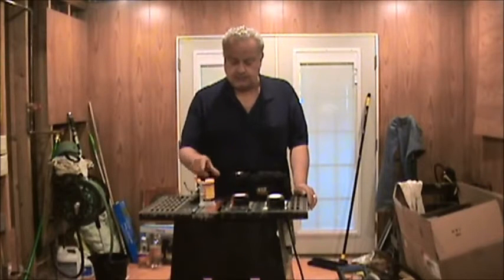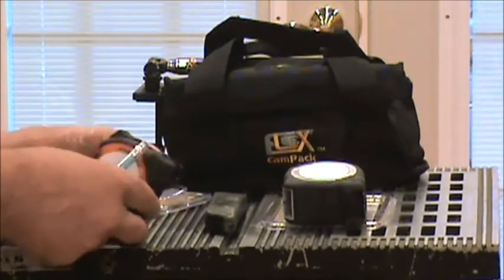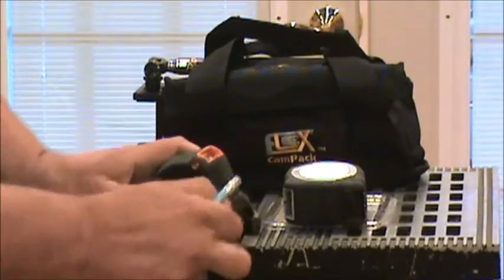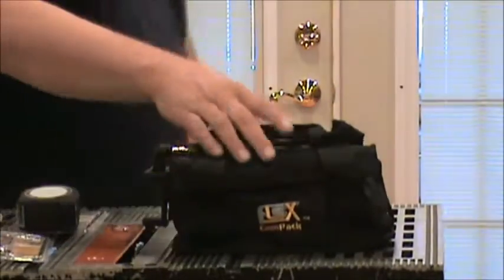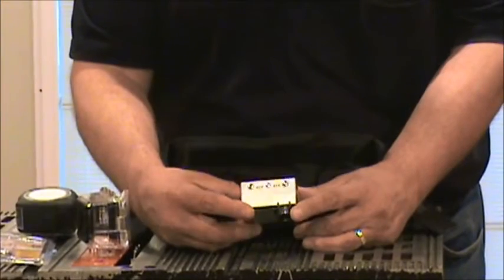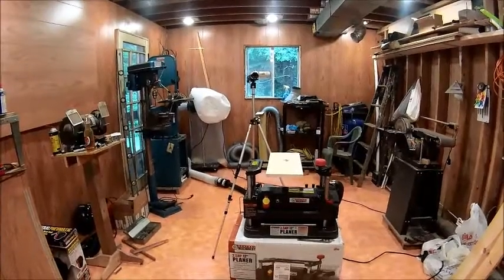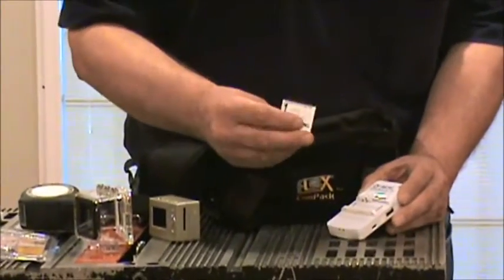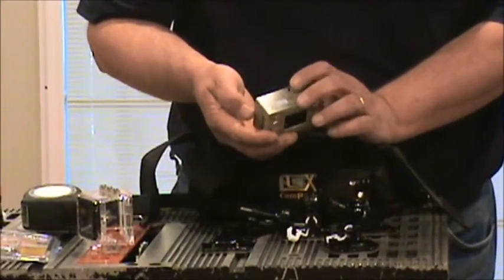FastCap Product Review 1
Review of some products I bought from FastCap.  BabyBot, Tape measures, and the FastCam camera system.  The sound from the FastCam was a bit low, so I included the other video part when I talk about the camera I'm using.